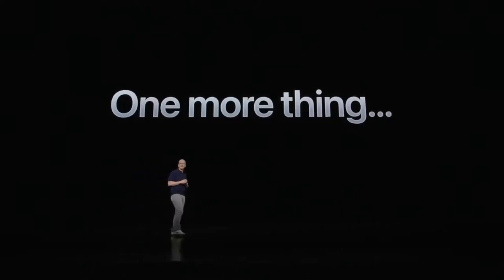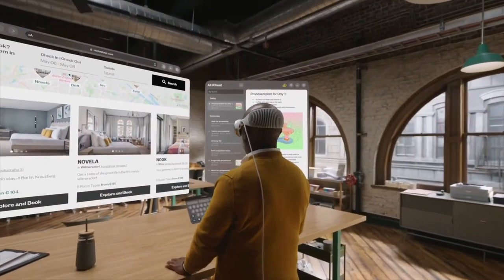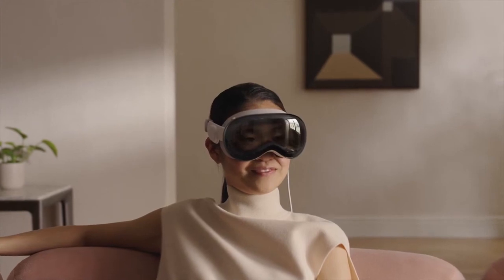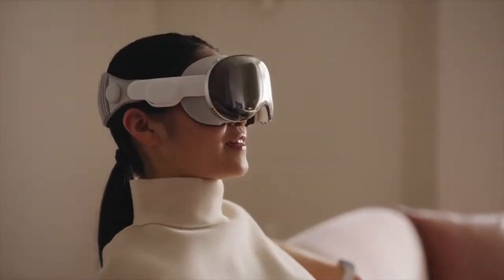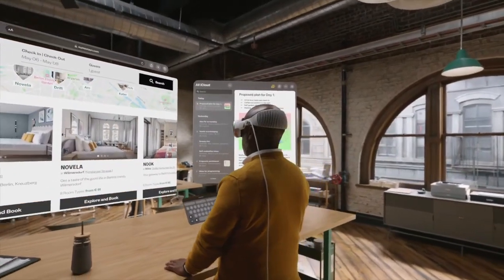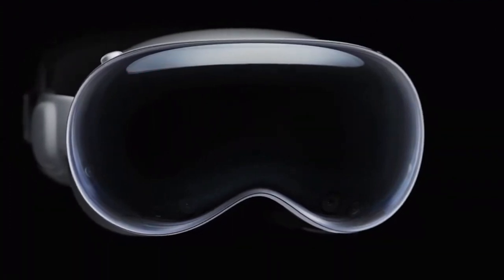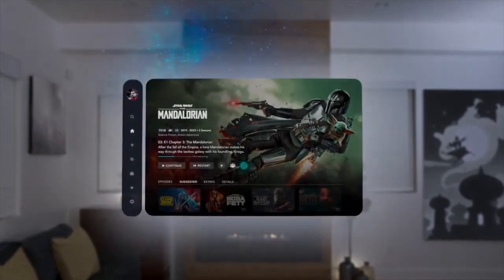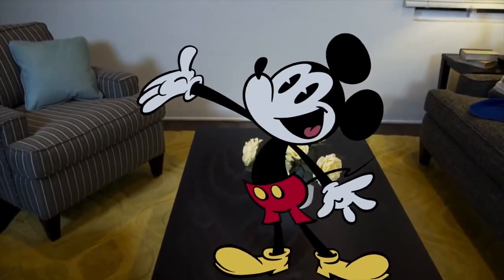Apple Vision Pro | Virtual Reality Experience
Introducing Apple Vision Pro, a groundbreaking virtual reality (VR) device designed to revolutionize visual experiences. With advanced display technology, including high-resolution screens, OLED or microLED panels, and a wide color gamut, Apple Vision Pro delivers vibrant and accurate visuals with deep blacks, immersing users in stunning virtual worlds. The device incorporates intuitive interfaces and controls, making navigation and interaction seamless. Its enhanced audio capabilities, such as spatial audio and advanced sound reproduction, create an immersive auditory experience. With connectivity options like Bluetooth and Wi-Fi, Apple Vision Pro seamlessly integrates with other devices, while its compatibility with various platforms ensures accessibility. The potential benefits are immense, ranging from immersive gaming and entertainment experiences to educational simulations, vocational training, and virtual travel to exotic locations or landmarks. Apple Vision Pro opens up new frontiers, promising to redefine how we perceive and interact with virtual environments. For the latest information, be sure to refer to official Apple sources.